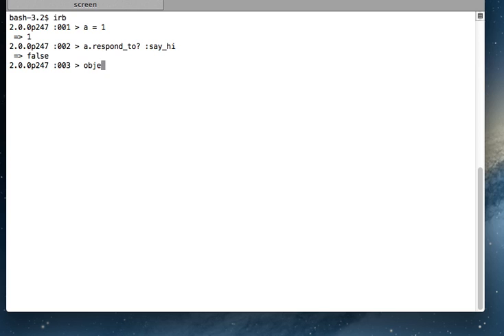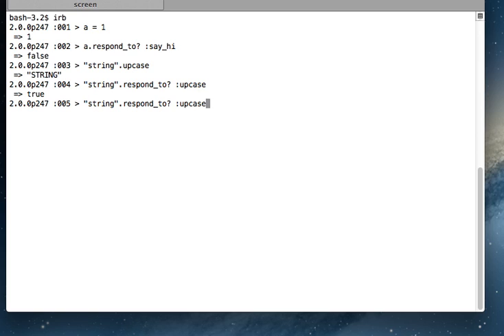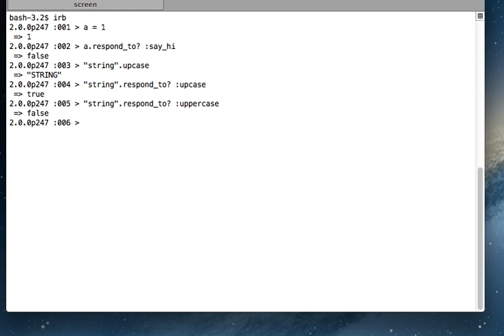Ruby Language Tutorials: respond_to? method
Many a times during coding, you are interested in whether or not you can call a method on given object. respond_to is there to help you out in case you are in ruby. Call this method on your object with your desired method as its argument and you will have your answer. In this video we will have a look at it in practice.